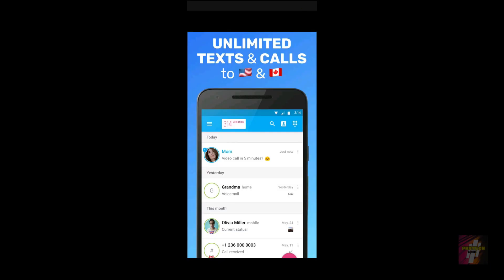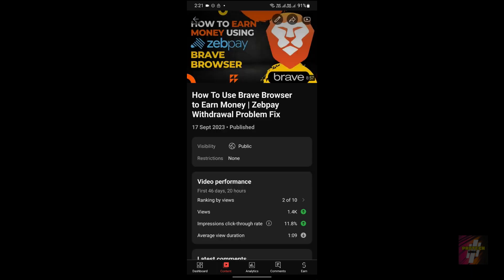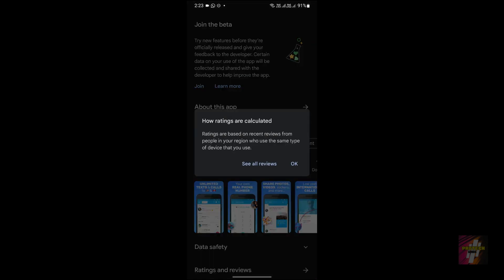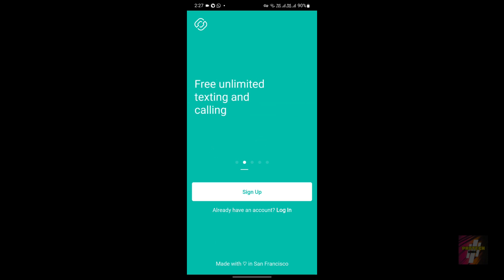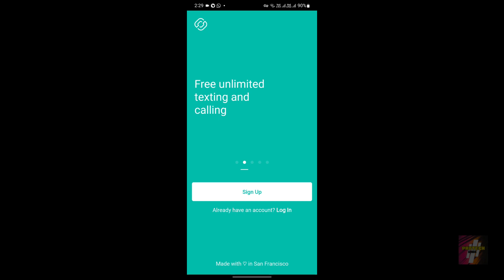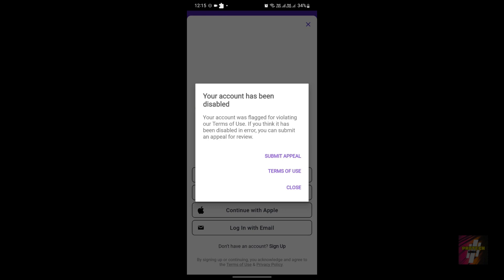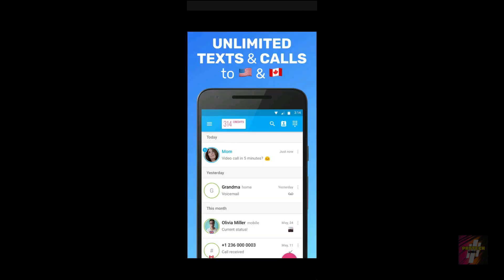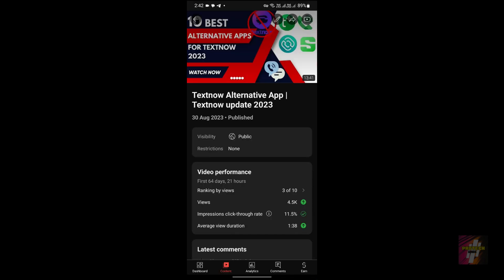2ndLine Sign Up Problem VS TextMe App Free Number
Welcome to Protech Genius! In today's video, we delve deep into the world of second phone line services. Are you encountering sign-up problems with 2ndLine, or are you on the hunt for a free phone number through the TextMe App? We've got you covered.

We understand that registering with 2ndLine can sometimes be a bit tricky, and the TextMe App's free number feature might be something you've been curious about. That's why we've created this comprehensive guide.

In this video, we will walk you through the sign-up process for both 2ndLine and TextMe App. We'll address common issues and provide troubleshooting tips to ensure a smooth registration experience. Whether you're dealing with 2ndLine sign-up woes or simply interested in TextMe's free number offering, you'll find valuable insights here.

Our step-by-step instructions and expert advice will help you navigate these apps with confidence. Plus, we'll explore the unique features of each service to give you a holistic view of what they offer.

So, sit back, relax, and let Protech Genius be your guide to mastering these apps. Thanks for joining us on this exciting tech journey!